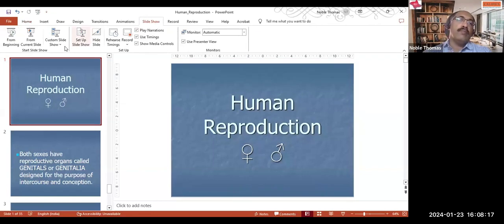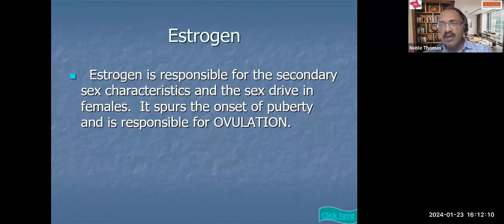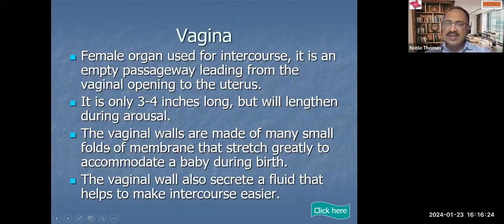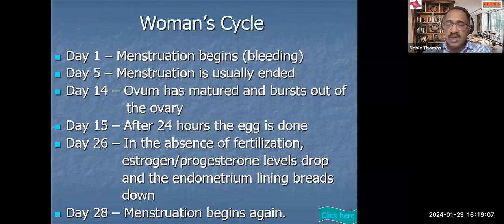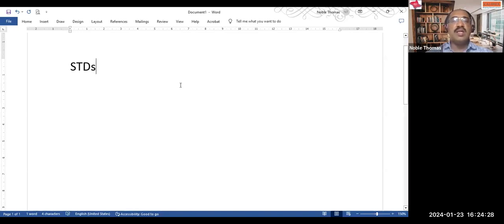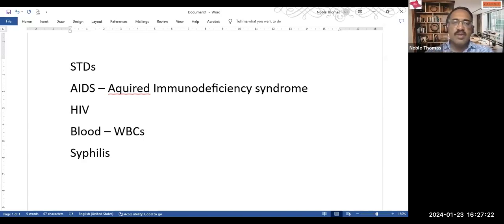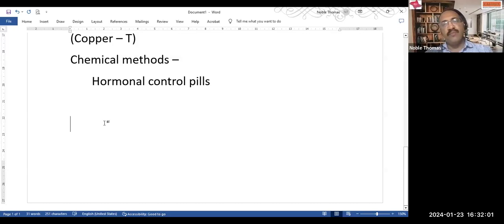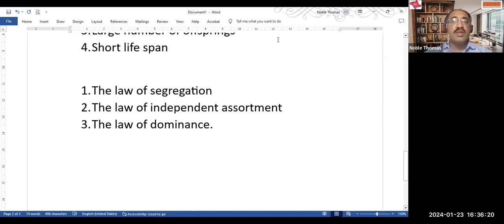23Jan | Class 10th | Biology | Topic - Human Reproduction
23Jan | Class 10th | Biology | Topic - Human Reproduction